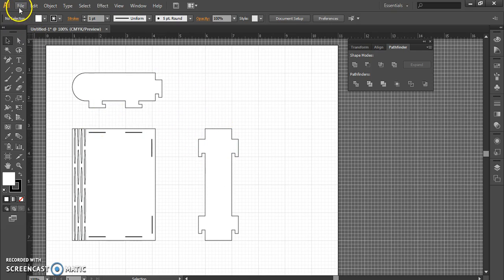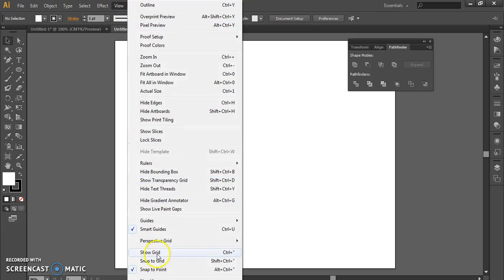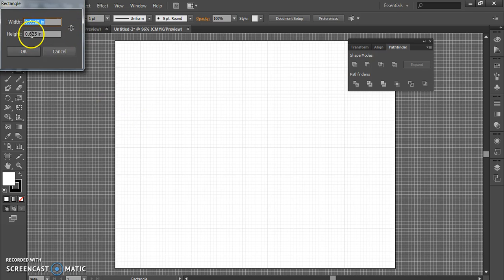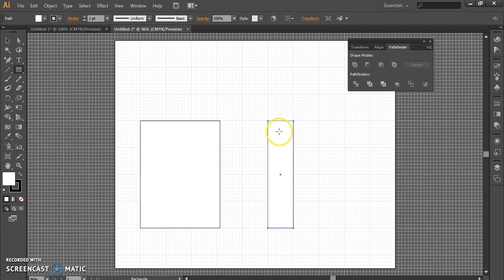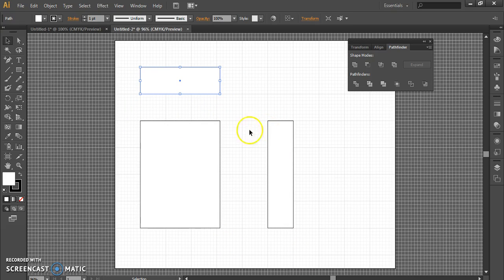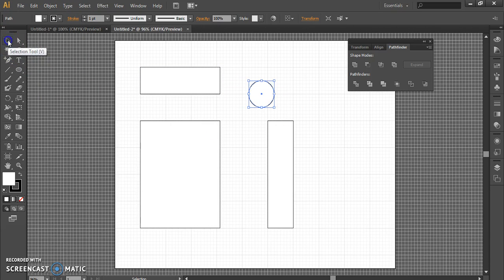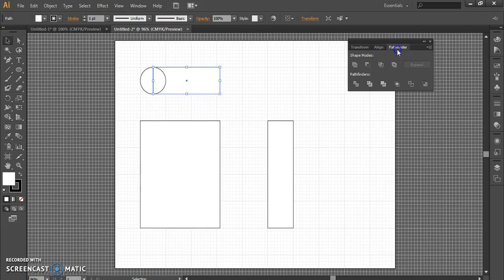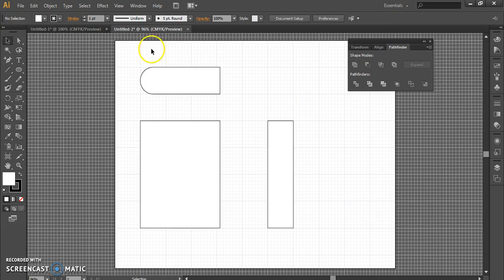Part 1 Cardboard Box Cutout